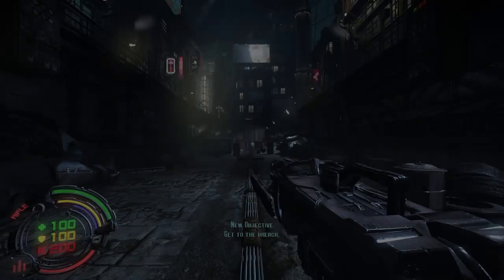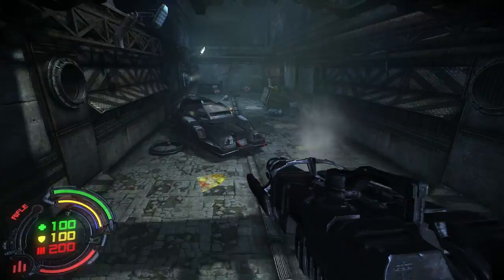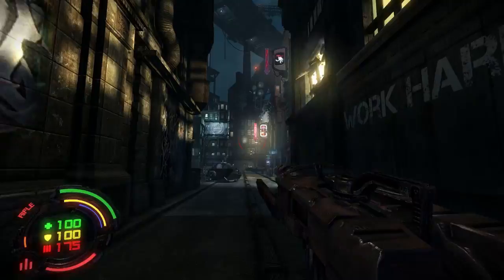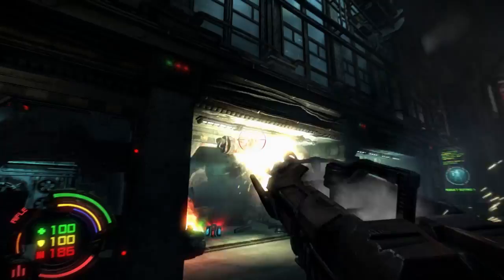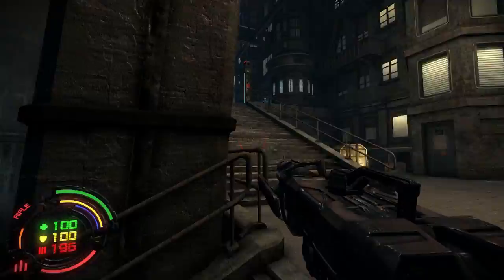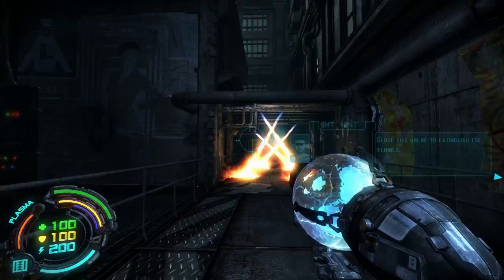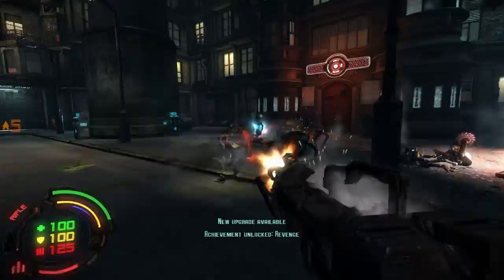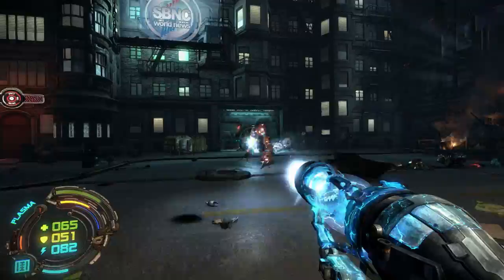Hard Reset Commentary - EP1 MightTV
Hard Reset Commentary, a sci-fi shooter set in a dark atmosphere.

MightTV
Extra Tags (Please Ignore):
Dark FPS Action Similar Unreal Tournament Indie Games Epic Fun Good Action Packed First Person Shooter Hard Reset Wild Hod Studios People Can Fly Painkiller Remake